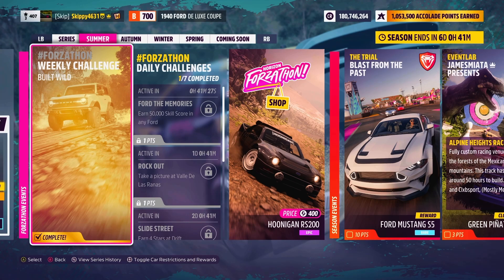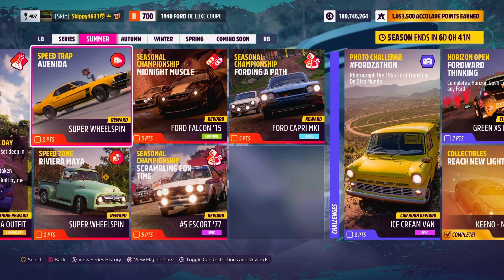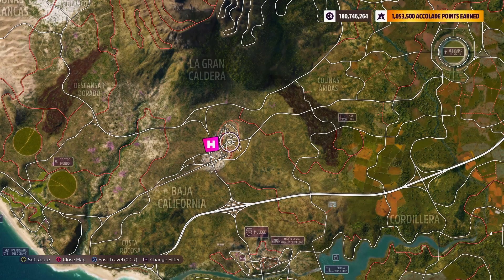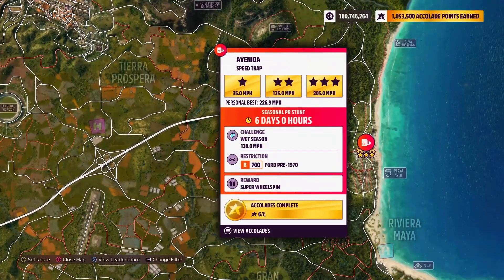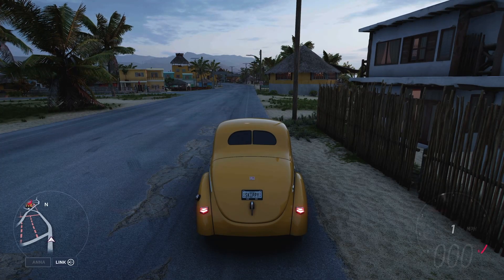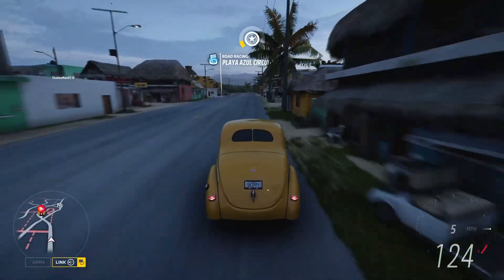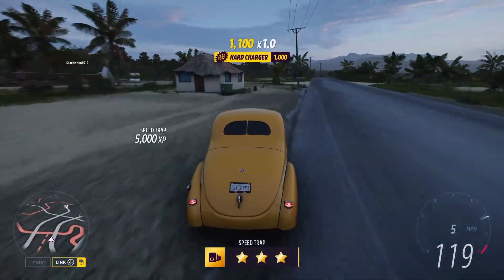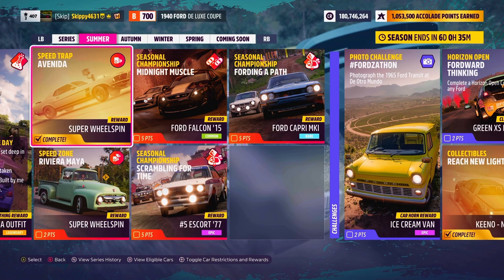How to complete AVENIDA speed trap SEASONL PR stunt-Seasonal objective GET 130mph-Forza Horizon 5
How to complete this weeks Summer festival playlist seasonal PR stunt Avenida this weeks speed trap PR stunt. How to achieve this weeks Avenida seasonal objective in Forza Horizon 5 for the Summer festival playlist and series 16.

1940 Ford De Luxe Coupe - 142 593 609

Tag - [Skip]